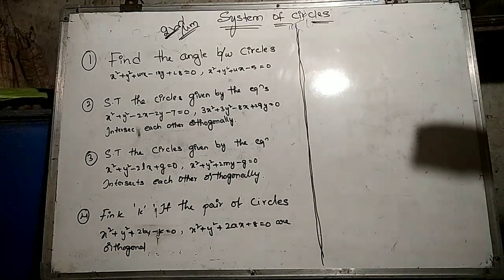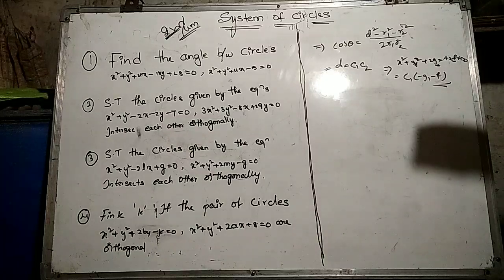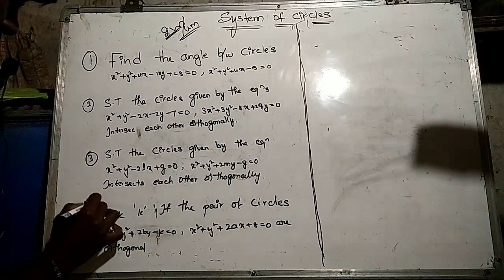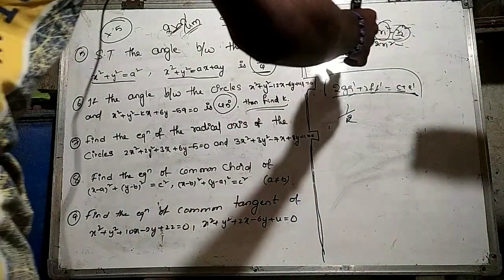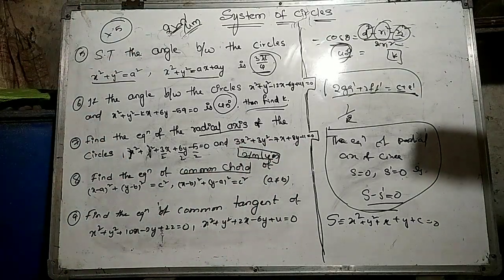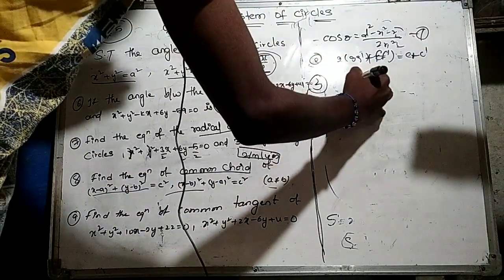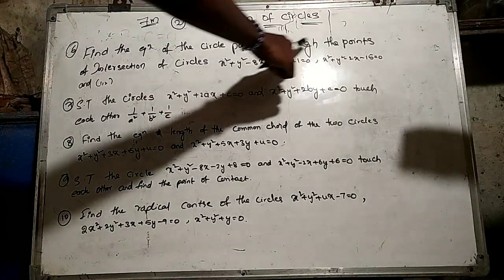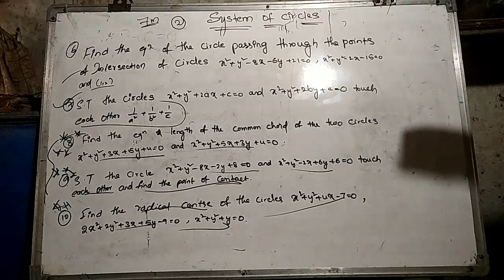Maths 2B senior intermediate system of circles 2m,4m 7marks important questions in telugu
Maths 2B senior intermediate system of circles 2m,4m 7marks important questions IPE 2022

TS IPE 8marks important questions :chapter wise||1st year chemistry 8marks important questions 2022.